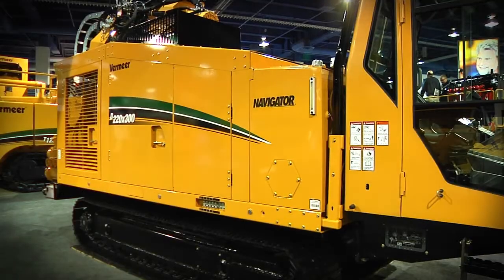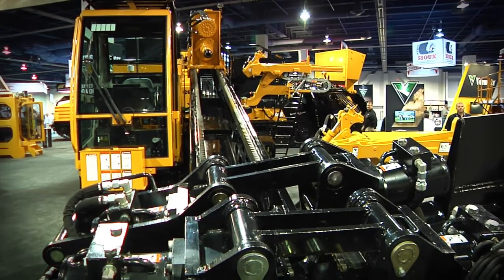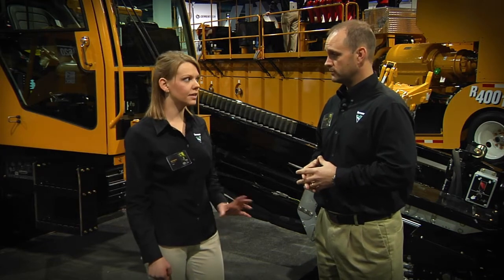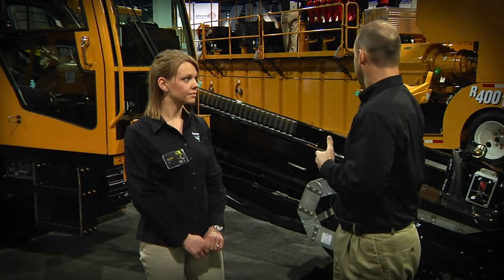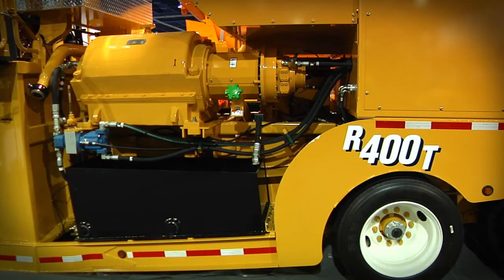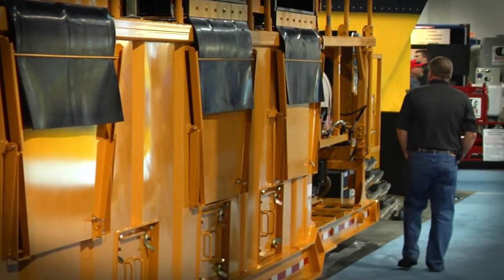D220x300 Navigator® HDD & R400T Reclaimer | Vermeer Underground Equipment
The combination of these two pieces of equipment are great for specialty HDD contractors. With a great power to foot print ratio, it provides a thrust/pullback rating of 242,100 lb (1076.9 kN), the best in its class. You can complete your pipeline package with the self-contained R400T, the perfect partner to Vermeer maxi rigs, helping contractors reduce both transport costs, as both pump and cleaner are contained in the trailer, and drilling fluid disposal.